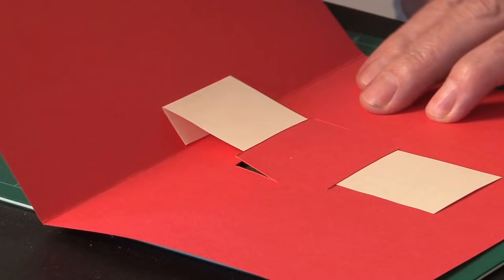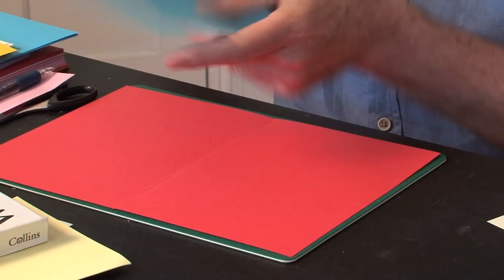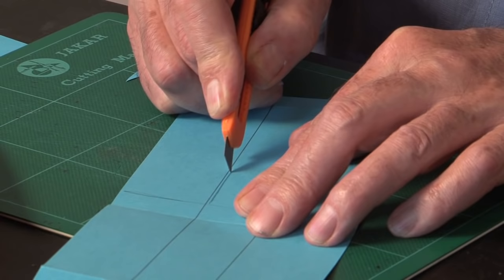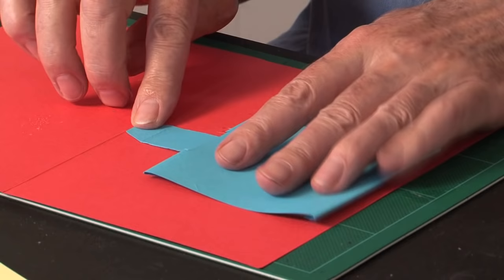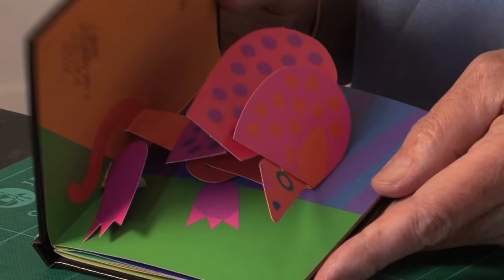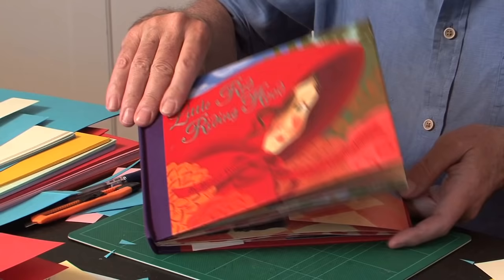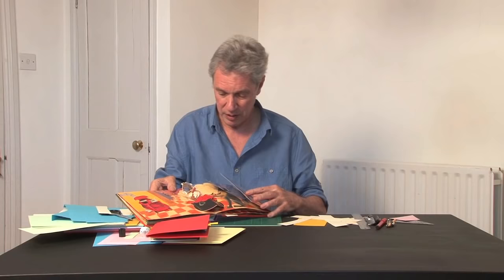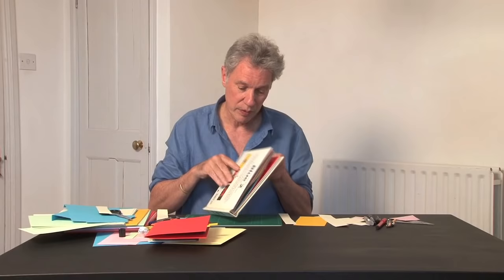Pop-Up Tutorial 16 - Automatic Pull-strips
This tutorial explains a mechanism that can be used to raise a pop-up in the middle of a page.